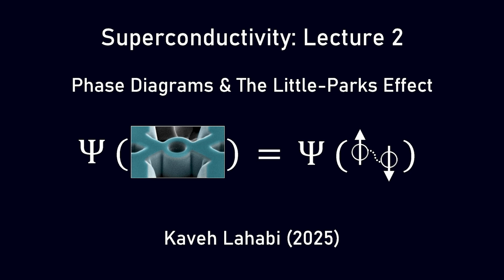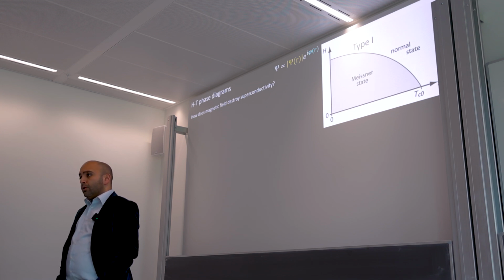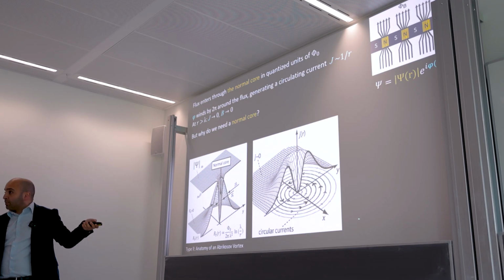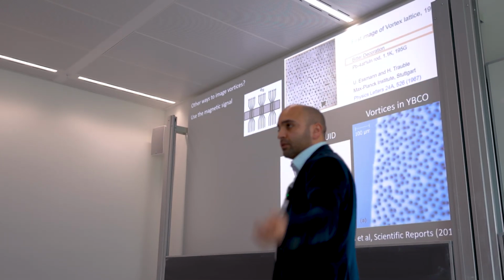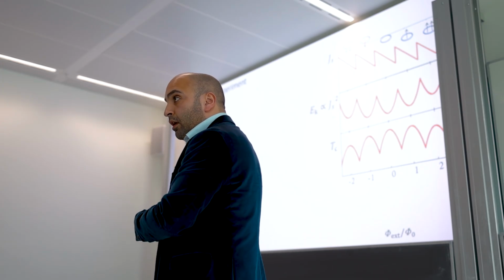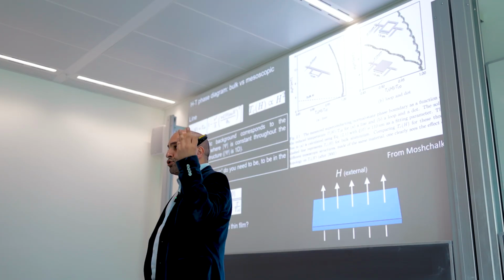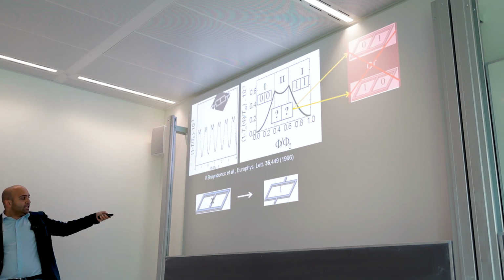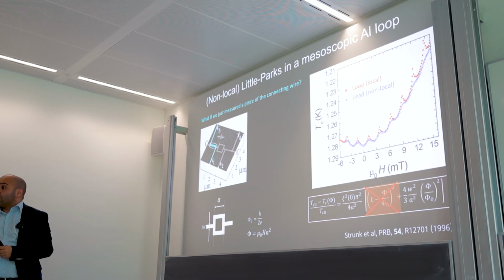Lecture 2: The Little-Parks Effect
Superconductivity lectures by Kaveh Lahabi at Leiden University (2025).

Lecture 2 covers: The true meaning of magnetic penetration depth and superconducting coherence length, Meissner screening, phase diagrams of type-1 and type-2 superconductors, Abrikosov vortex lattice, vortex imaging with STM and scanning-SQUID microscopy, confinement effects in superconductors, fluxoid quantization, and the famous Little-Parks experiment.